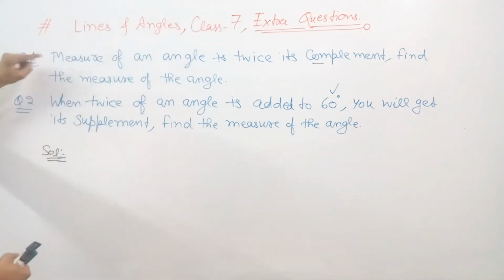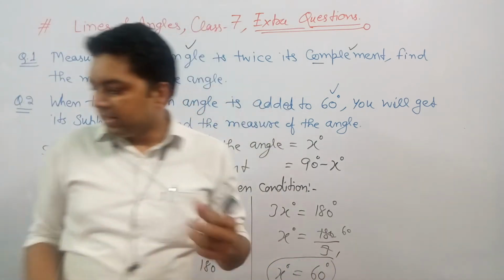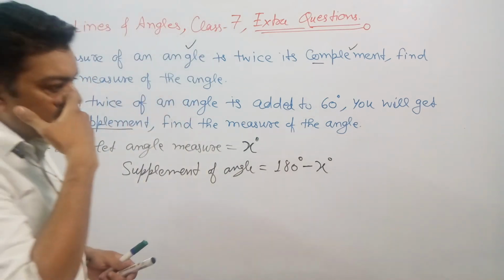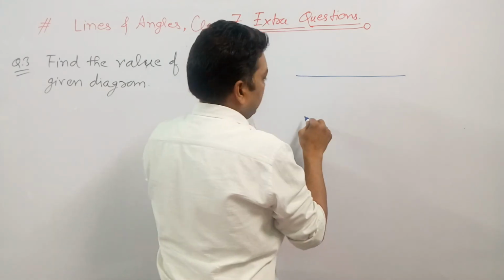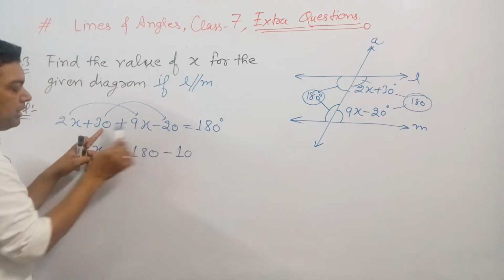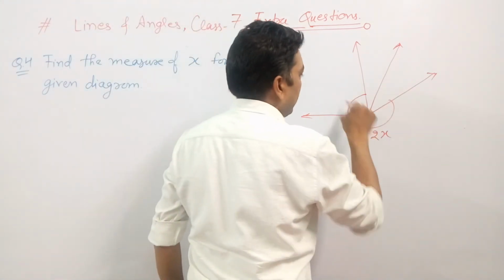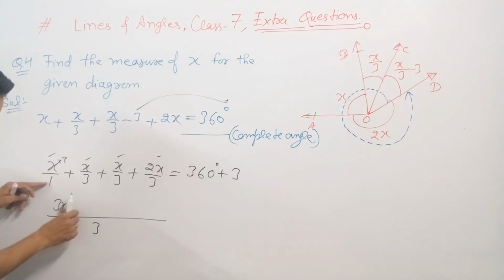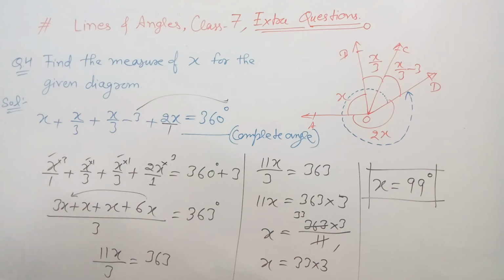Maths Class-7, Lines and Angles Extra Questions, Properties of lines and angles, Parallel lines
Lines and Angles - Solution for Class 7th mathematics, NCERT  solutions for Class 7th Maths. Get Textbook solutions for Maths By Sushil Sir,
Maths Class-7,
Related Angles Properties,

Properties, Introduction and Examples.

v=SeE6u3gngr4&list=PLwukBXK0XiuNTYzzEZrzPvSpLrDIXl-kn&index=4&t=5s

***Competitive Exams Related problems***

Regards
Sushil Kumar
Team-Mind Makers